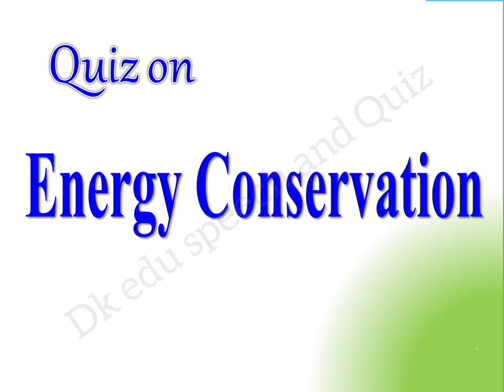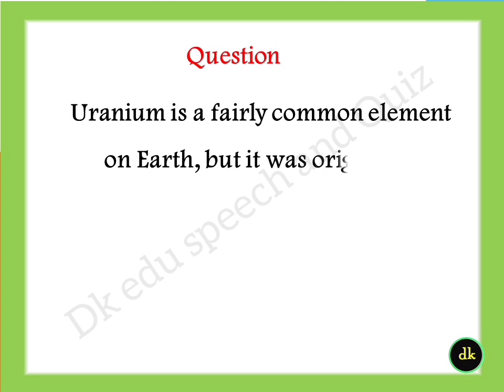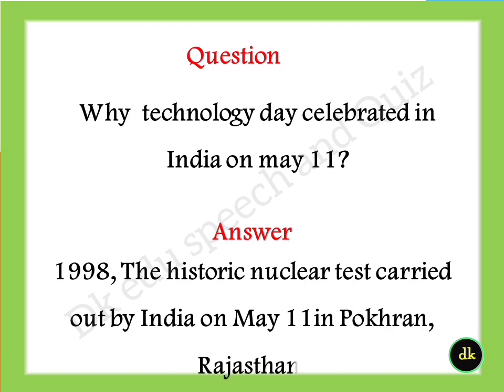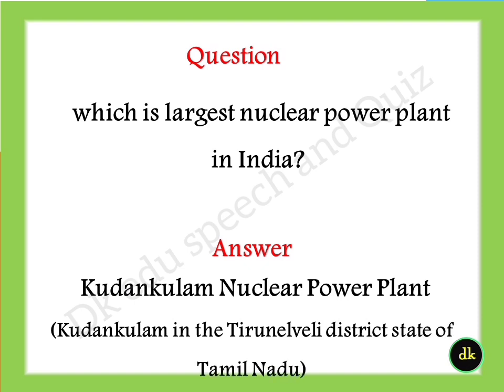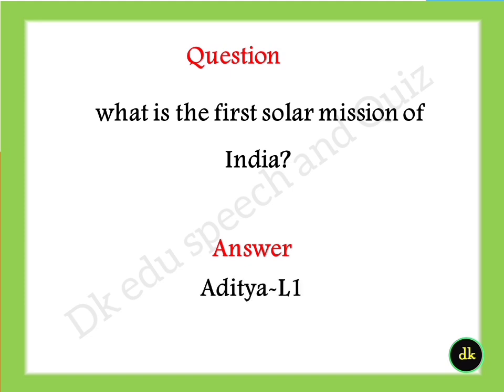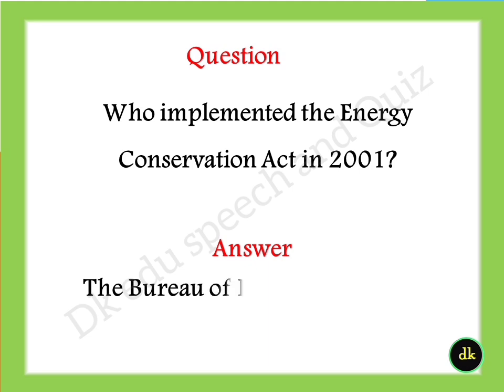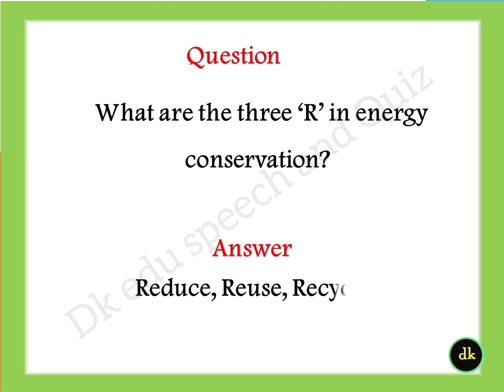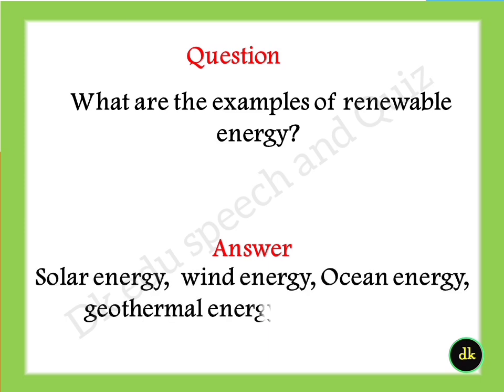World Energy conservation Quiz in English 2023 Quiz on energy conservation Quiz questions and answer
energy conservation quiz
energy conservation
quiz on energy conservation
energy conservation day quiz

energy conservation quiz
energy quiz
energy conservation mcq questions

national energy conservation day quiz
environmental science and conservation Quiz in English
energy efficiency quiz
national energy conservation day
energy conservation quiz 2023
energy quiz in english
energy club quiz
world energy conservation day quiz
ഊര്ജ സംരക്ഷണ ക്വിസ്
energy conservation questions
energy conservation quiz questions
energy club quiz questions and answer

energy quiz 2023